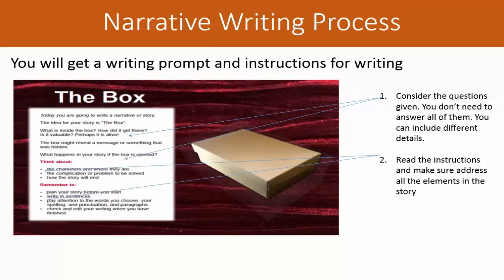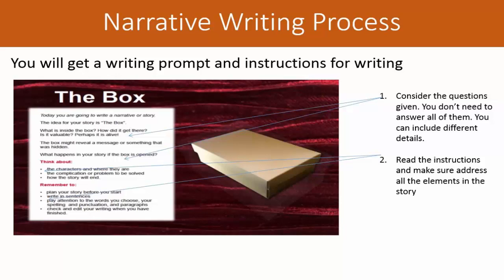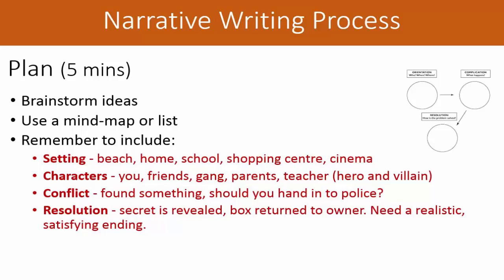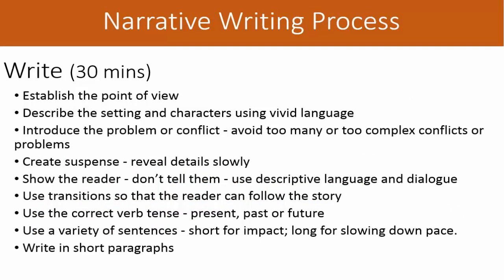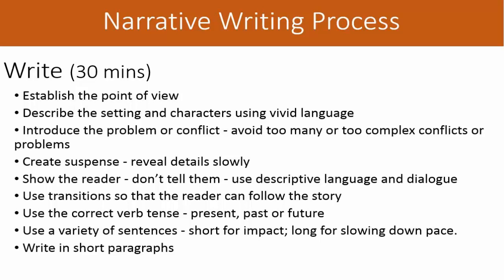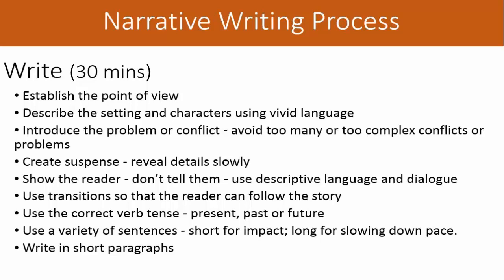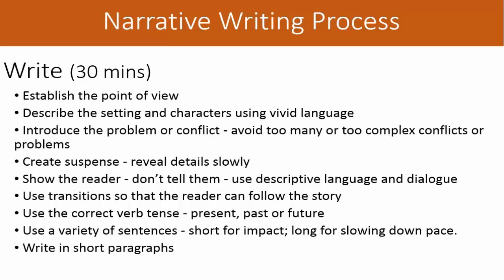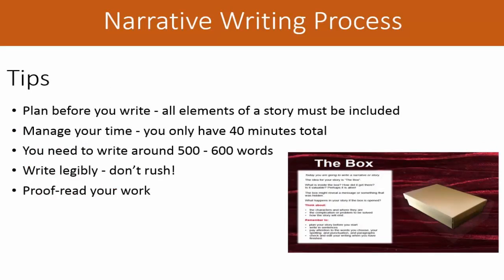Narrative Writing Process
In this video, Tina describes the steps in the narrative writing process, including planning, writing and editing a narrative.